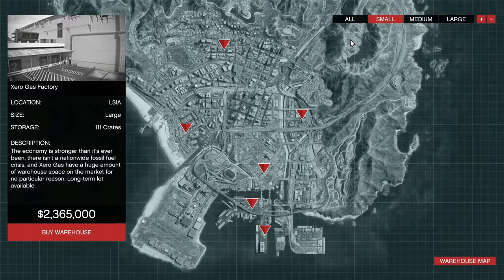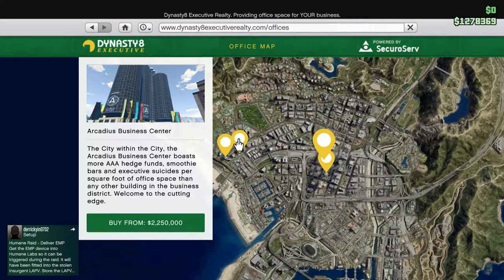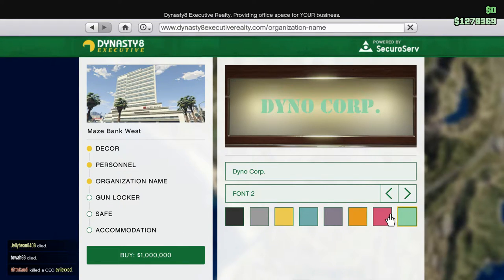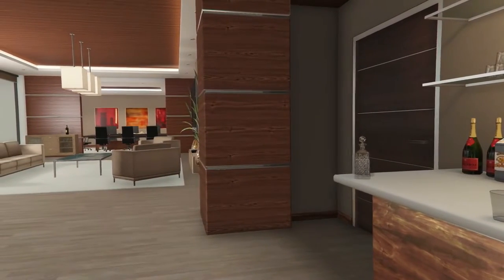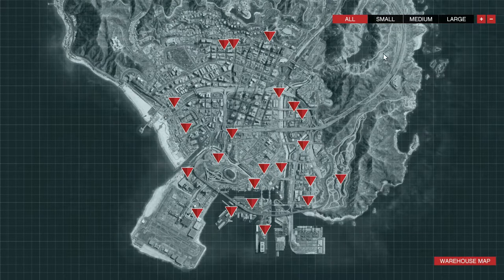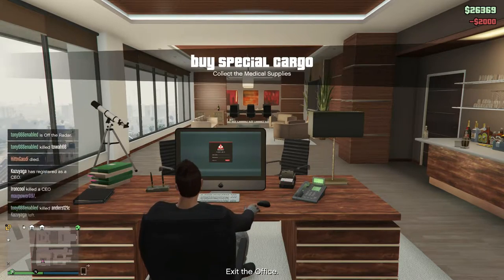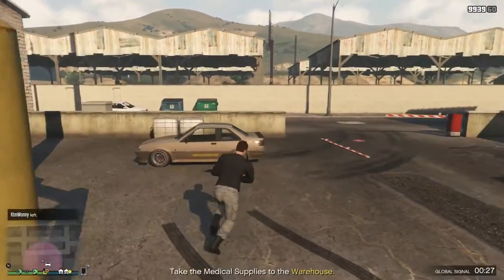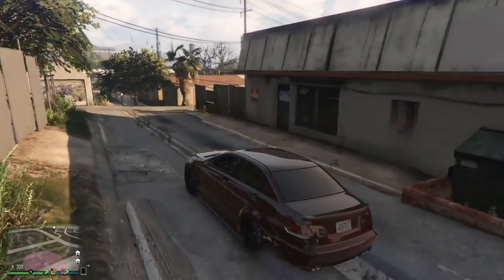GTA V: Cheapest way to become CEO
In this GTA V video i explain how you can become your own CEO for the least amount of money (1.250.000 credits). Enjoy!